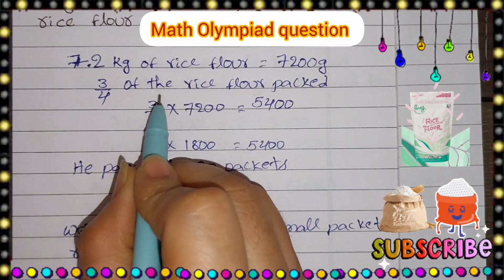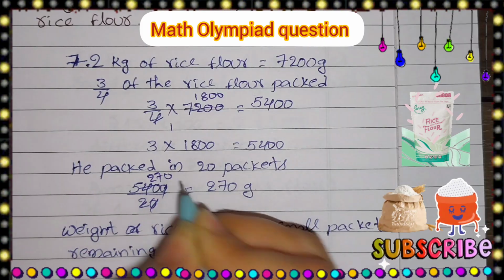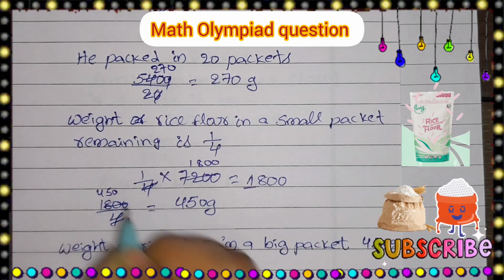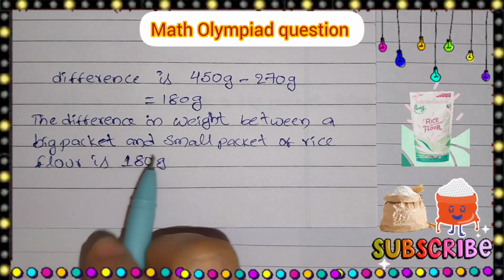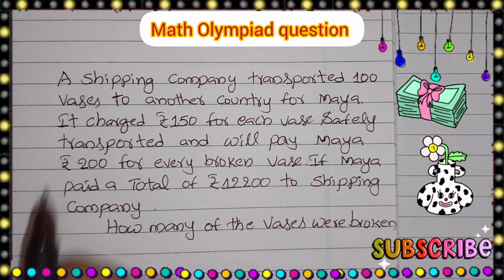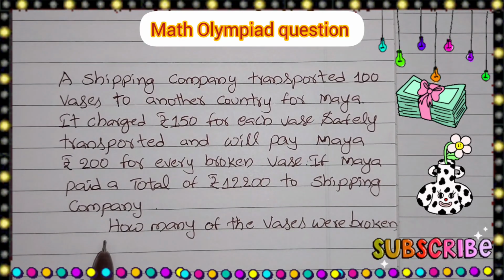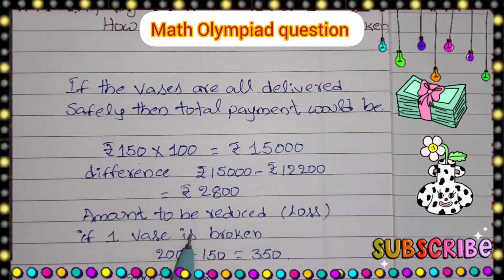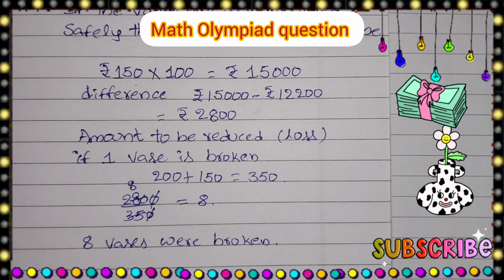math Olympiad questions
olympiad questions
ssc maker
brain station
word problems
explained in english
class room
coolmathematician 21
master T maths class
online math
think with logic
math queen
quiz land
competitive exam
can you solve this
puzzle monster